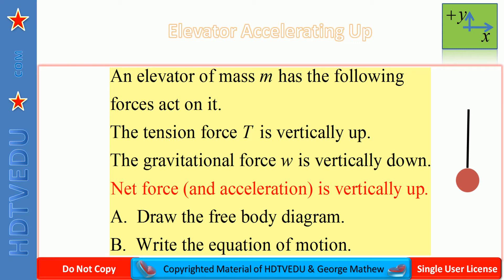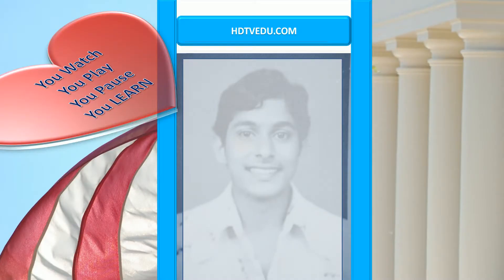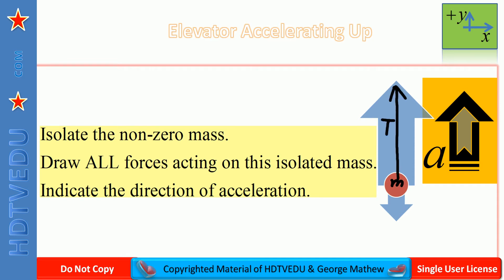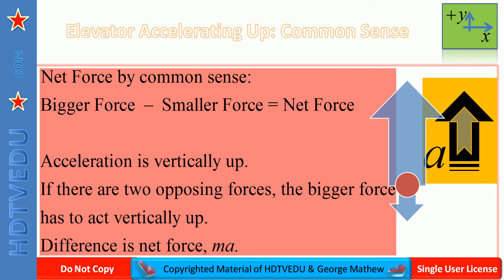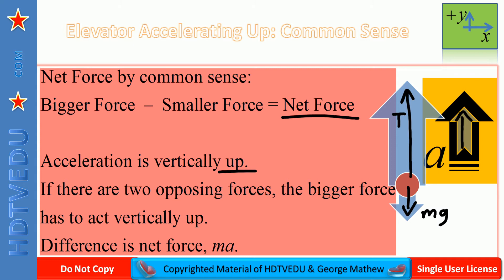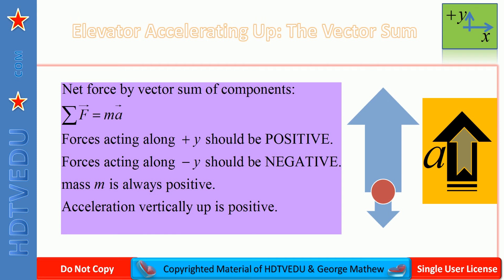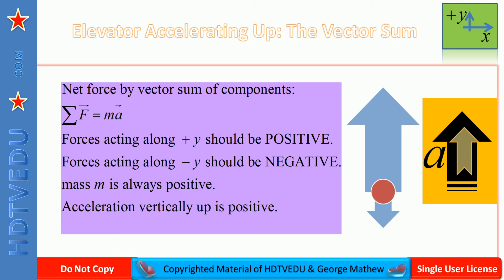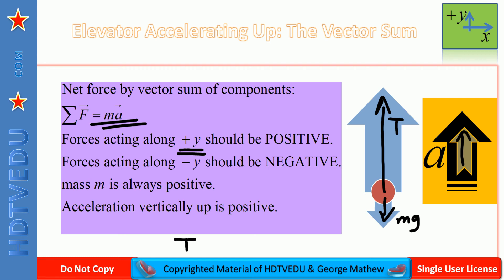5 of 100 | Must Know Physics Problems & Review for Finals | Experience Success | HDTVEDU 1715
More videos at HE CAN HELP (Watch ALL. View the whole only if you cannot answer the Q.  Move on.  Succeed and be in touch - let us know).  Single User License.

Physics Mechanics Elevator accelerating up Calculation of Acceleration Free Body Diagram and Equation of Motion

Authors:  George Mathew, Ph. D., N. N. Mathew, Ph. D., College Physics Mechanics

Abinesh Puthenpurackal